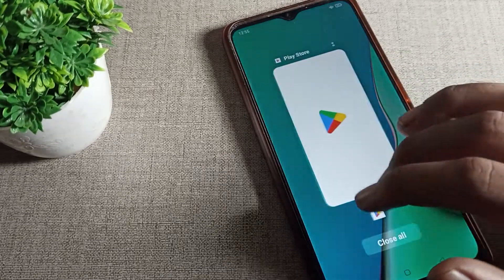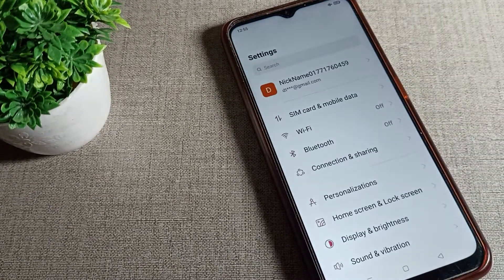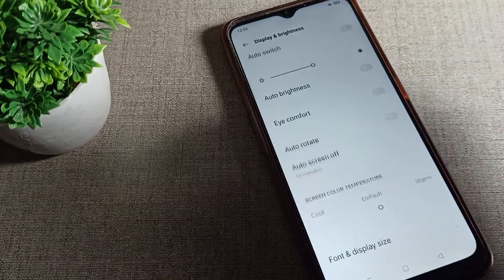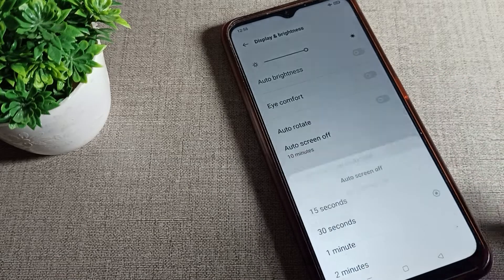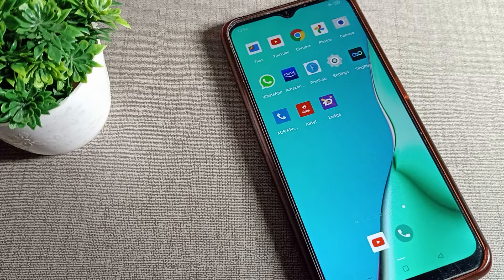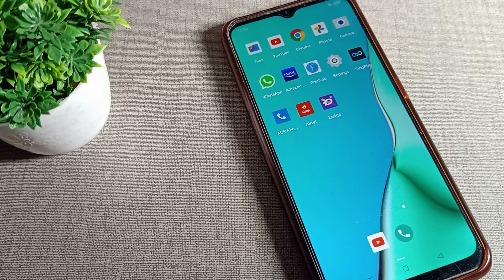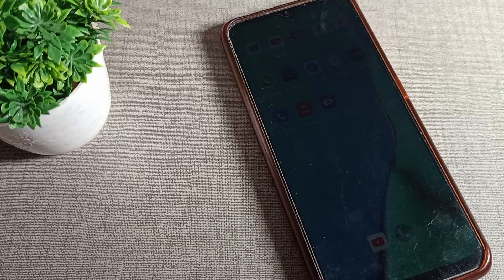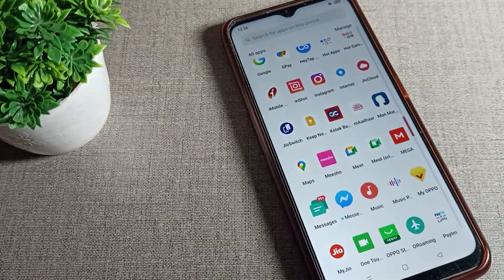Phone Sleep Time setting oppo A16 phone, how to change phone sleep time